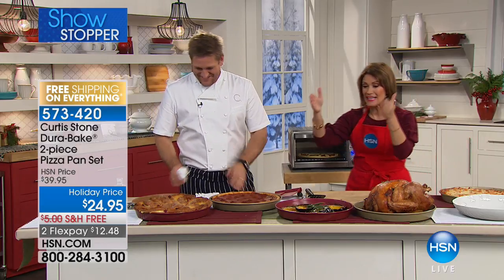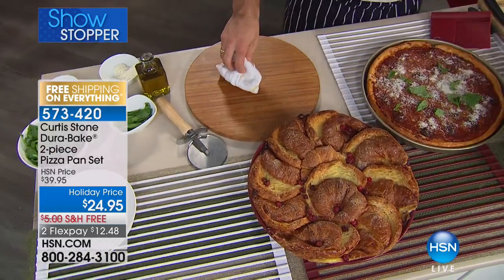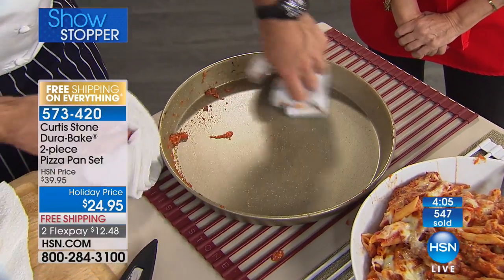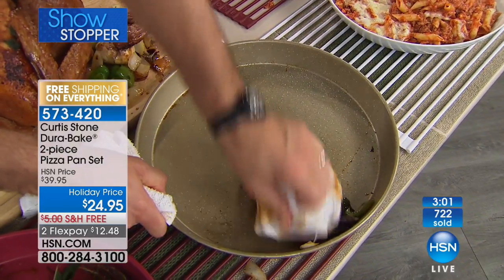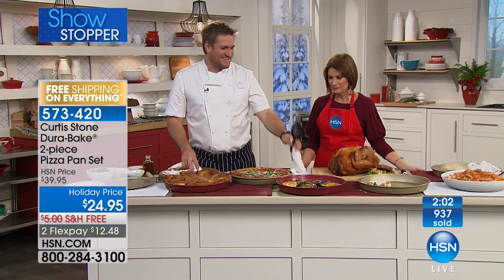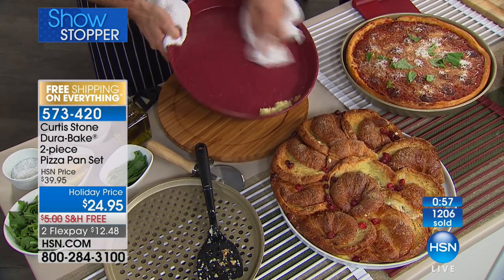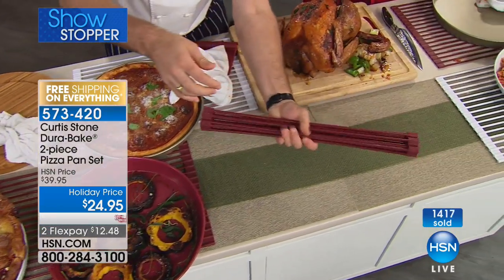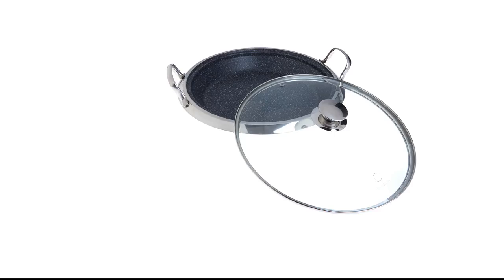Curtis Stone DuraBake 2piece Pizza Pan Set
It's never a bad time for pizza. But is it a thin crust or a thick crust type of night? With a perforated pan for thin crust pies and a deep dish pan for...